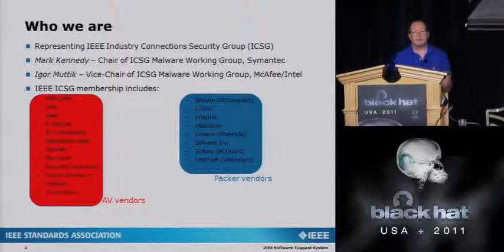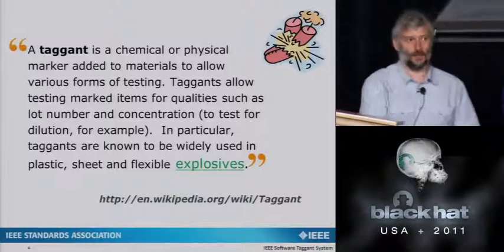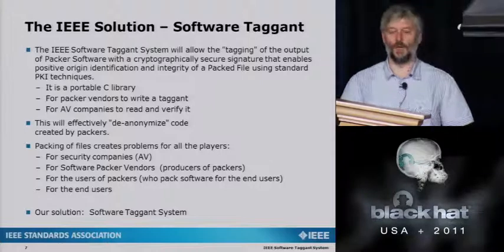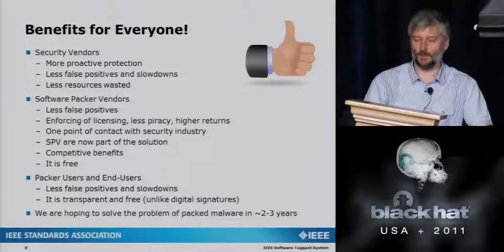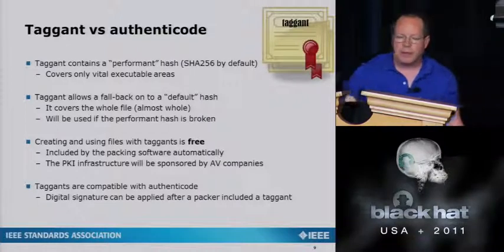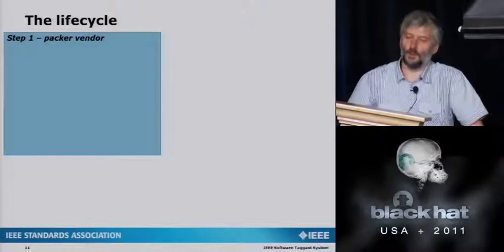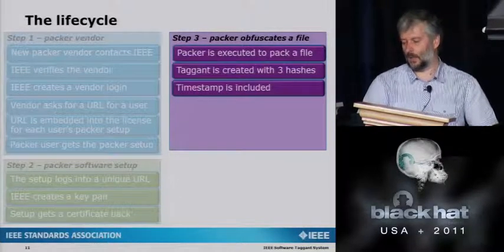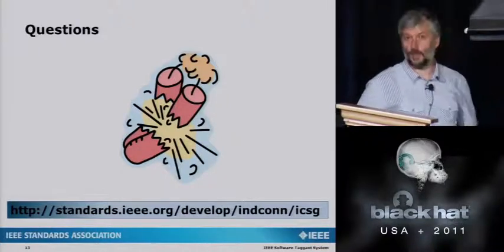BlackHat 2011 - IEEE Taggant System